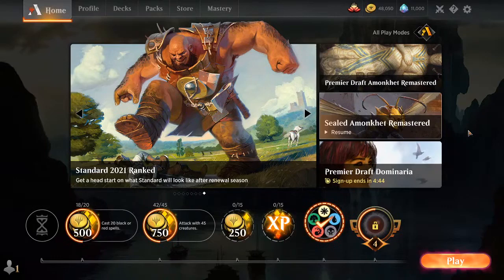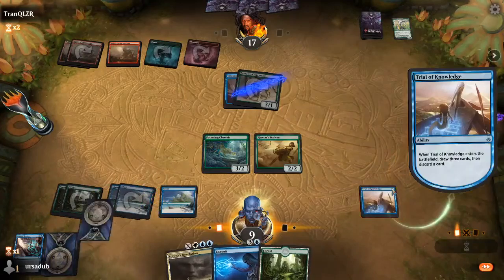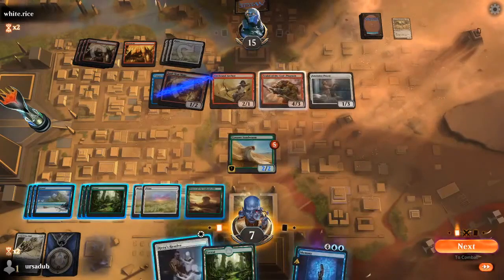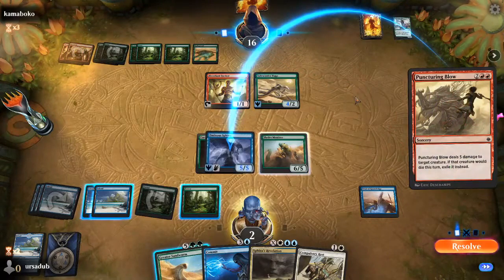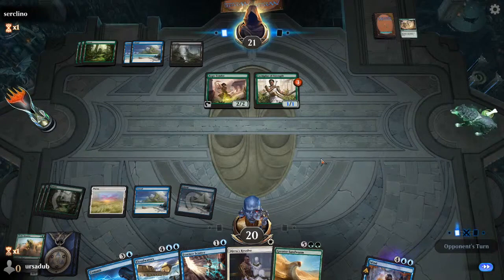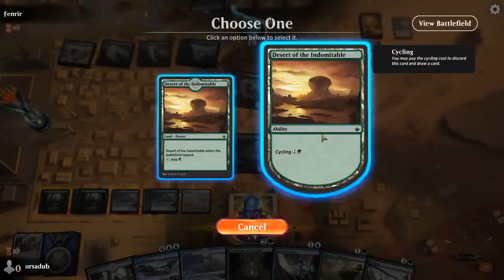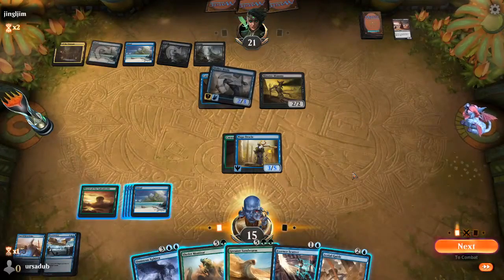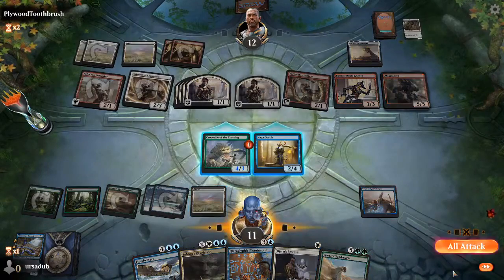Amonkhet Remastered Sealed - Simic Revelation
Thumbnail from Sphinx's Revelation by John Di Giovanni

Intro by Carbot Animations